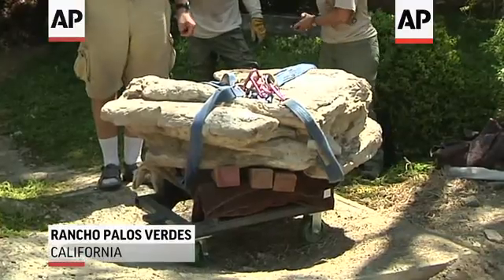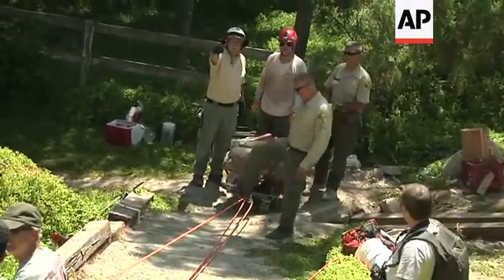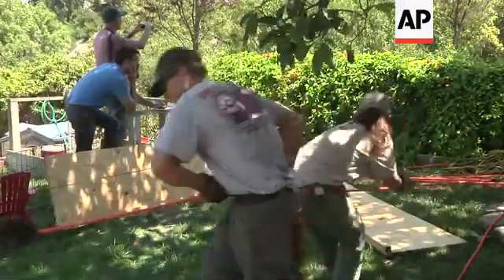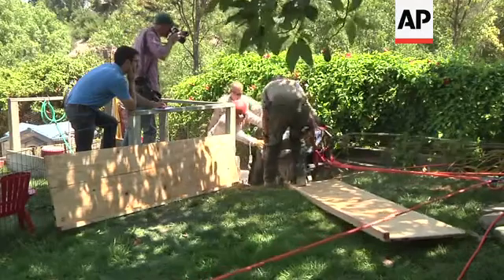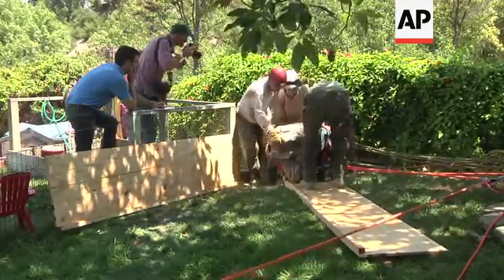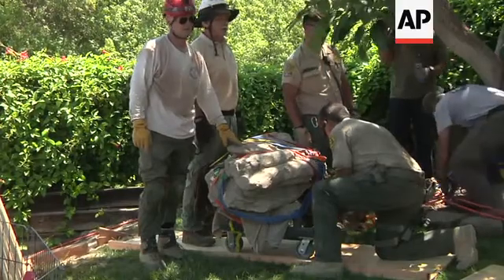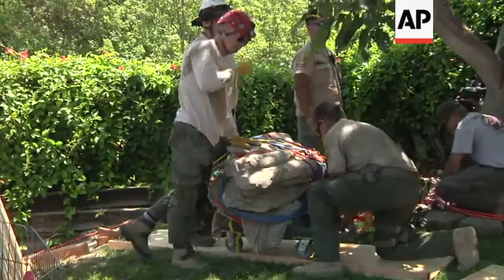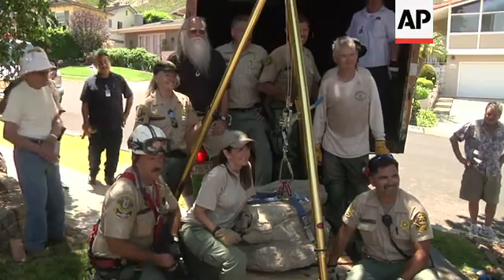A rare whale fossil has been pulled from a Southern California backyard. The 16- to 17-million-year-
(2 Aug 2014) FOR CLEAN VERSION SEE STORY NUMBER: apus014823

A rare whale fossil has been pulled from a Southern California backyard.
The Natural History Museum of Los Angeles County says the 16- to 17-million-year-old baleen whale fossil is one of about 20 baleen whale fossils known to exist.
The fossil, lodged in 1,000-pound (454-kilogram) rock, was hoisted from a ravine by Los Angeles County Sheriff's Department search-and-rescue volunteers. Using pulleys and a steel trolley, crews pulled the fossil up a steep backyard slope and into a truck bound for the museum.
The fossil was discovered by 53-year-old Gary Johnson when he was a teen exploring the creek behind his family's home. Johnson called Thomas after a whale fossil was recovered in January at a nearby school.